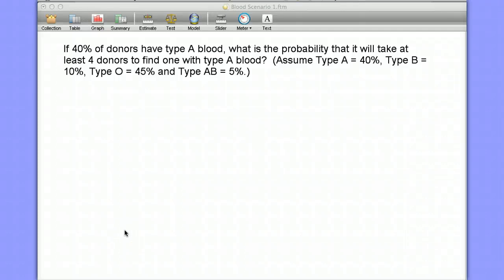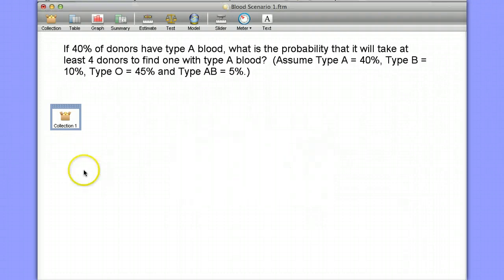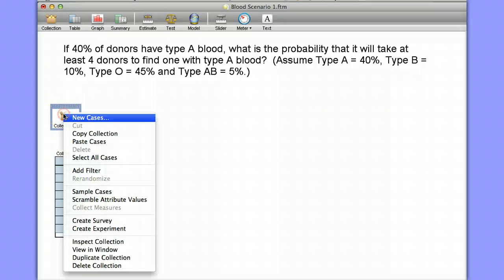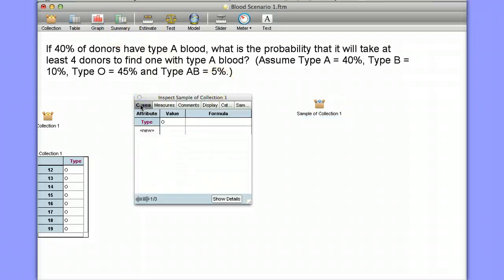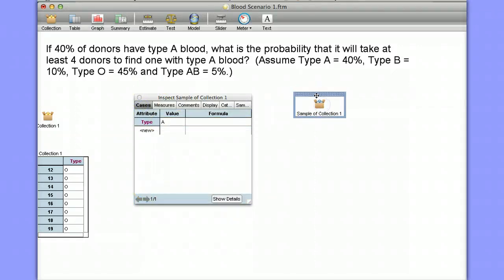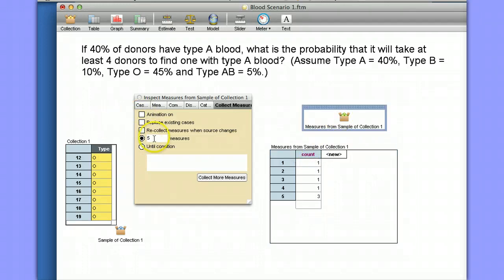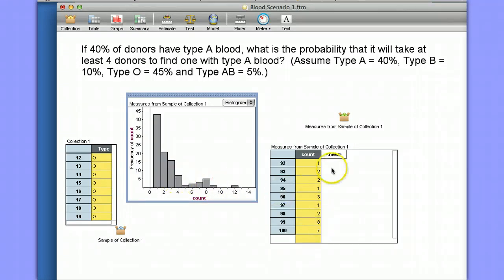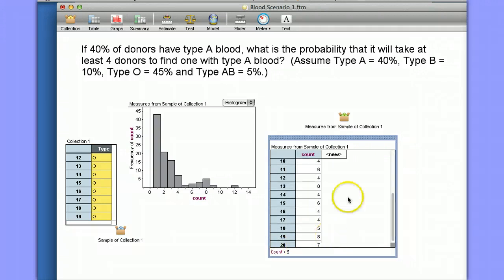Fathom Blood Scenario 1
What is the probability it will take at least 4 donors to find one with type A blood?